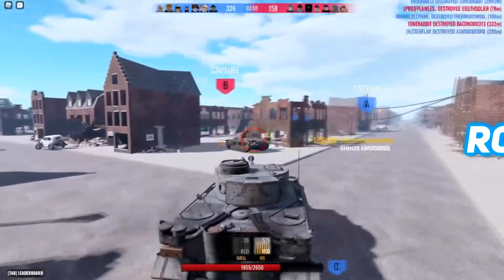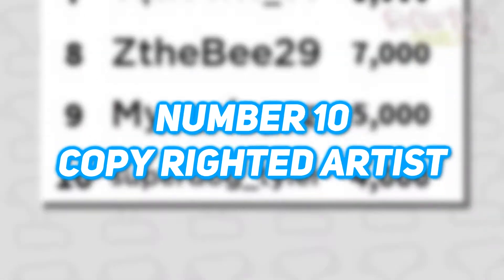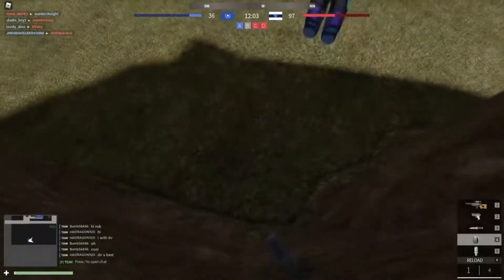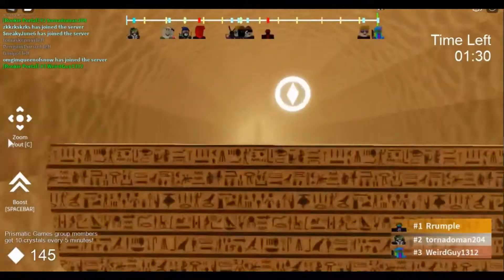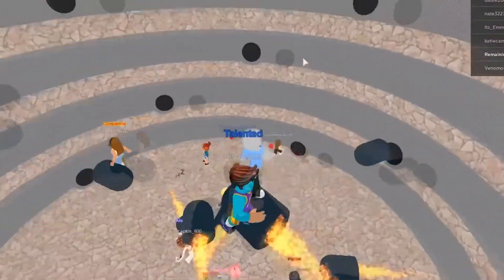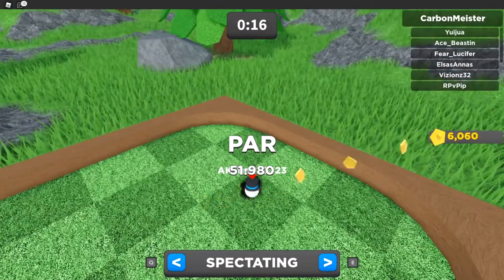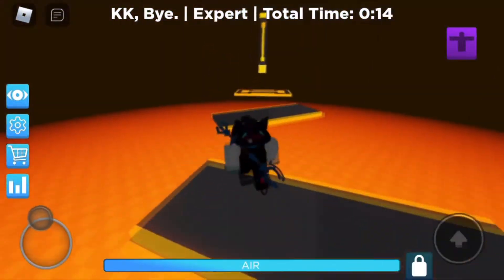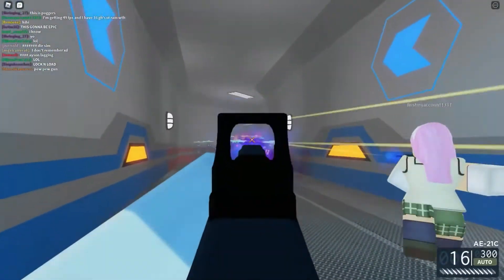Top 10 Roblox Games For Mobile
Today we're looking at: Top 10 Roblox Games For Mobile

Roblox Jumbo is here to bring you all things Roblox! Check out are channel for weekly videos on Roblox!

Turn our post notifications on as well so you never miss a video!